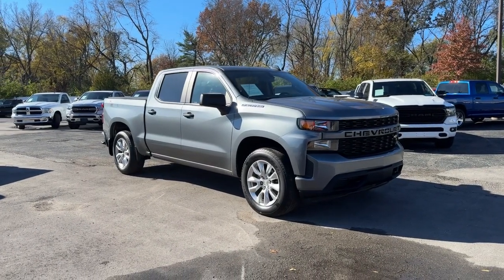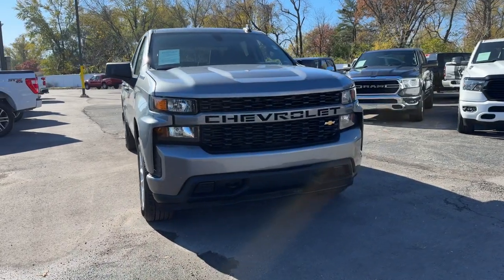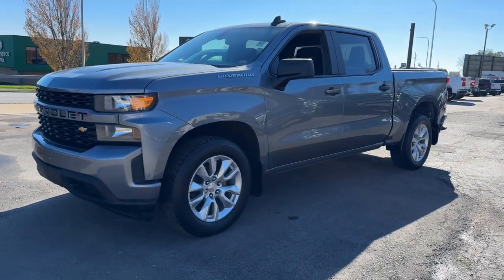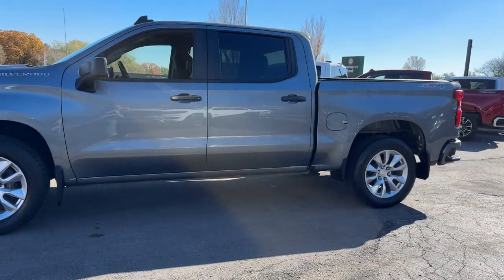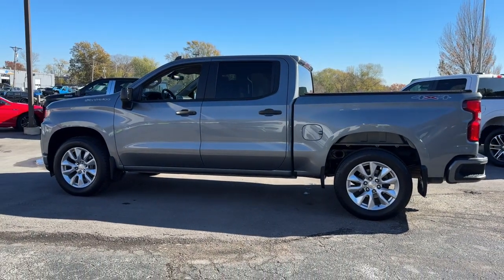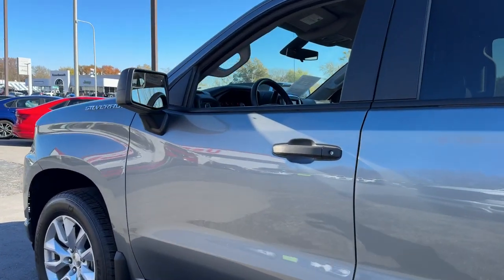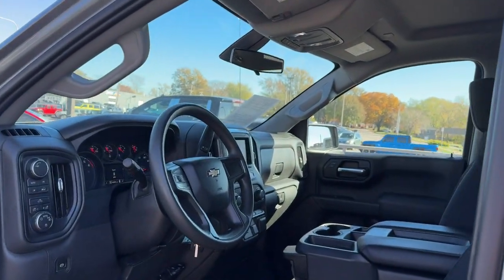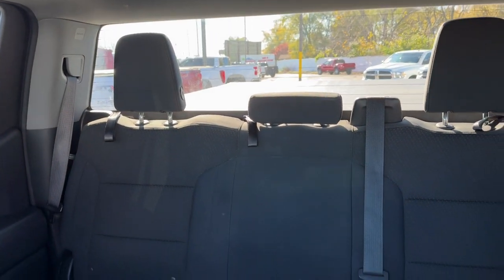2020 CHEVROLET SILVERADO_1500 Custom Missouri Independence, Kansas City, Blue Springs, Grain Va...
Pre-Owned 2020 CHEVROLET SILVERADO_1500 Custom available at Landmark CDJR Missouri located in 1900 S Noland Rd, Independence, Missouri, 64055. Servicing the Independence, Kansas City, Blue Springs, Grain Valley, Lees Summit area.

Picture yourself in the  2020  CHEVROLET SILVERADO_1500.  Its smooth, agile ride keeps you comfortable while its rugged strength gets the job done. These are just some of the great options this vehicle comes with: Turbocharged Engine, Keyless Entry, Four Wheel Drive, 4 Cylinder Engine, Heated Mirrors, Satellite Radio, Remote Engine Start, Back-Up Camera, Rear A/C, Aluminum Wheels. Powerful versatility meets comfortable convenience in the Silverado 15 hundred. Come in and drive it.